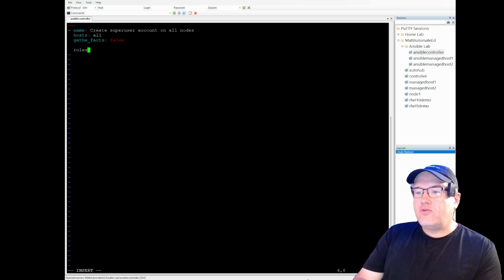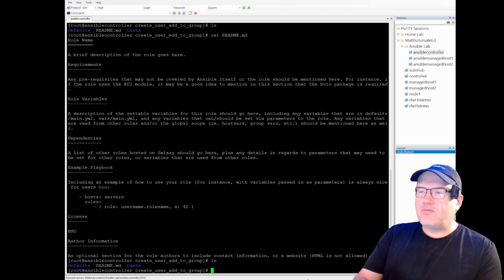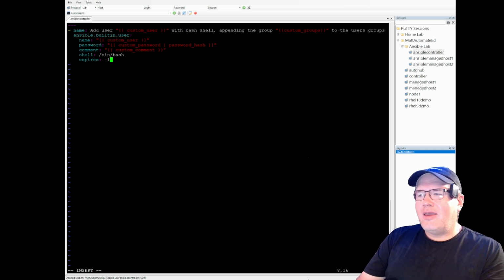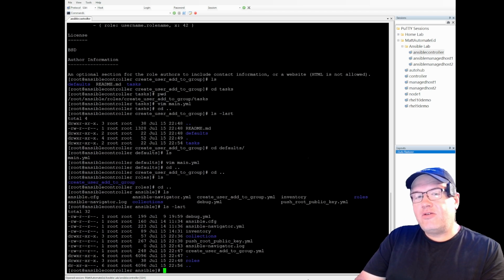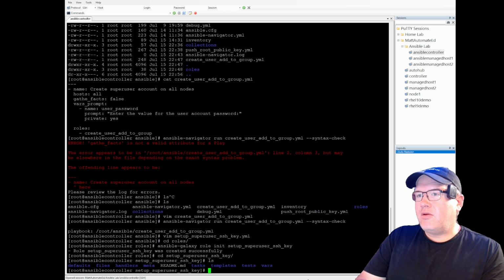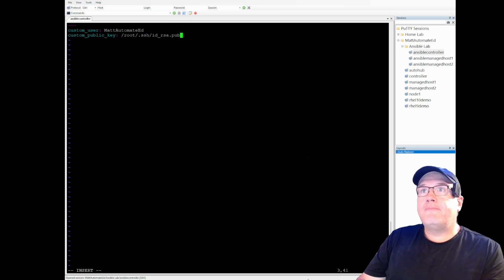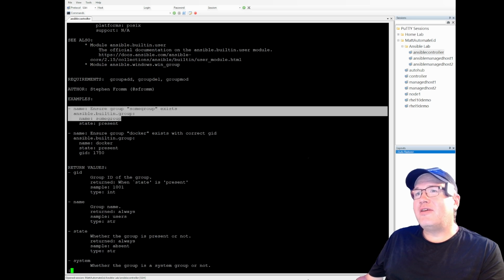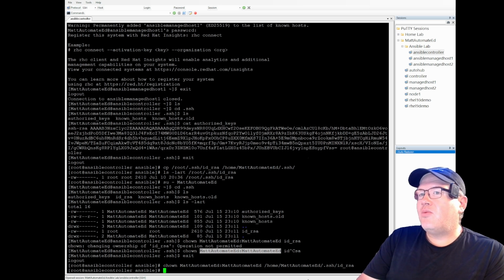E09 - Create a Superuser & Push SSH Key with Ansible Navigator | Ansible Lab (Part 5)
In this video, we’ll walk through how to create a superuser account and push a public SSH key to that user using Ansible Playbooks and Ansible Navigator 🧑‍💻. This is Part 5 of our hands-on Ansible Lab series — perfect for beginners learning to automate Linux administration tasks step by step! 🛠️

📌 What You’ll Learn:

How to write a playbook to create a new superuser

Creating a custom role using ansible-galaxy init

Using ansible-navigator doc for module documentation 📚

Pushing an SSH key for the new user 🔐

Running and debugging playbooks interactively 🚀

⏱️ Timestamps:
0:00 Intro
0:37 Create superuser playbook
2:56 Create superuser role using ansible-galaxy
12:21 Syntax check on superuser playbook and role
13:52 Create playbook to push public SSH key
15:01 Create role for public SSH key
18:55 Syntax check for key push playbook
19:19 First attempt: Run superuser playbook
20:05 Fix missing group module
20:52 Use ansible-navigator doc to read module help
22:41 Second attempt (Success ✅)
23:32 Run SSH key playbook
23:51 Validate new superuser on the CLI
24:53 Copy private key to new user account

📌 Commands used in this video:

# Superuser Playbook and Role
vim create_user_add_to_groups.yml
ansible-galaxy role init create_user_add_to_groups
ansible-navigator run create_user_add_to_groups.yml  --syntax-check
ansible-navigator run create_user_add_to_groups.yml

# SSH Key Playbook and Role
vim setup_superuser_ssh_key.yml
ansible-galaxy role init setup_superuser_ssh_key
ansible-navigator run setup_superuser_ssh_key.yml  --syntax-check
ansible-navigator run setup_superuser_ssh_key.yml

💡 Whether you're just getting started with Ansible or want to improve your role-based playbook structure, this tutorial has got you covered!